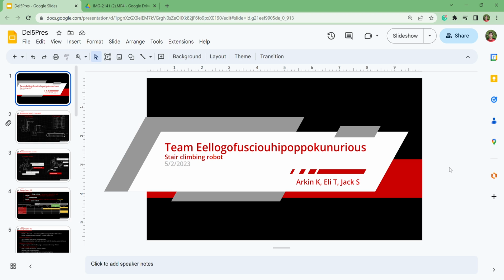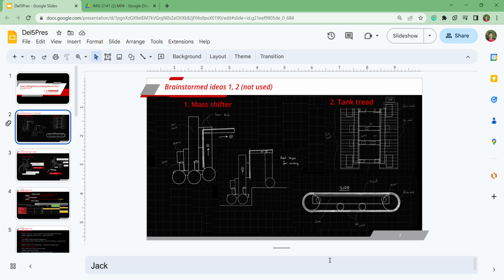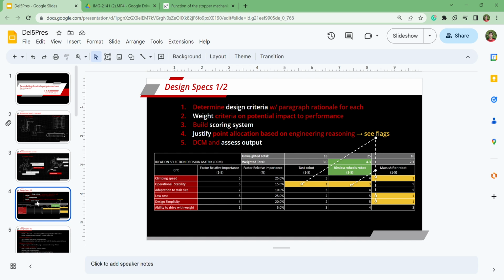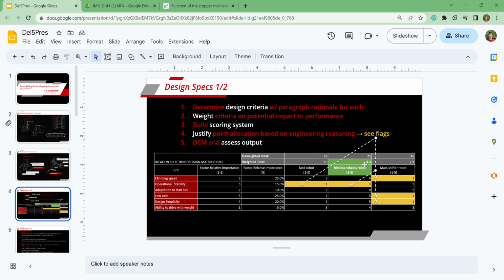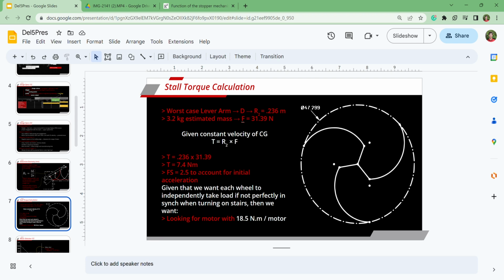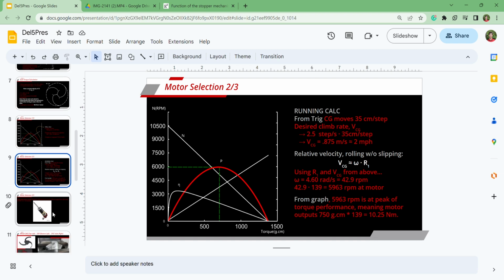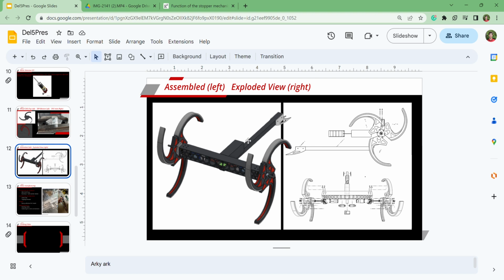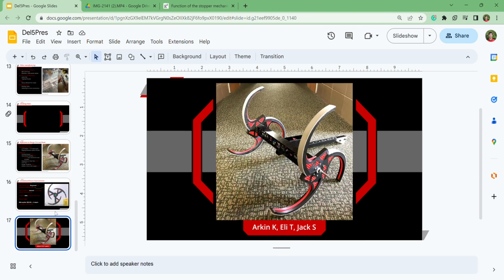Stair Climbing Robot - quick tips on design methodology, engineering, and dimensions.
Really fun project and solid output with Eli Thummel and Arkin Kurama! Hope that this video provides solid information to any teams looking to create a similar project!

Oh and one meaningful correction: I have been on mill for a few weeks, but have other machining experience and CAM experience that made the transition to mill easier. Expect a serious learning curve if you are starting from scratch with machining experience (but totally worth learning, trust me you can do this). Slightly critical misspeak on my part there, apologies.